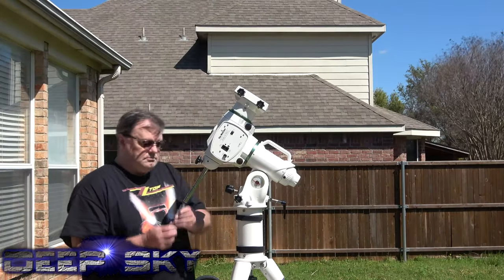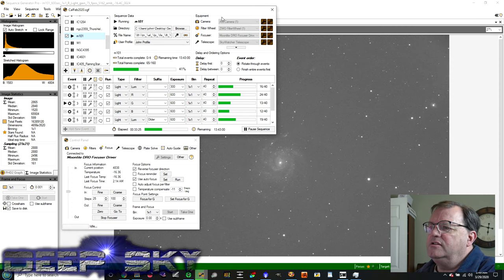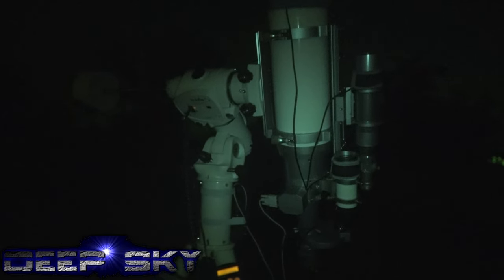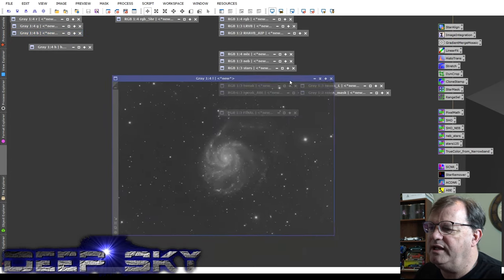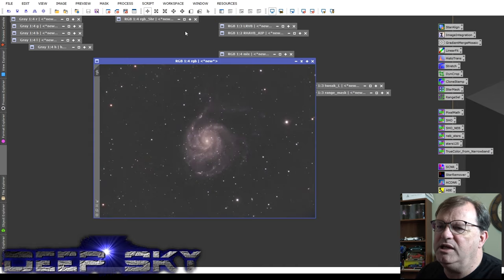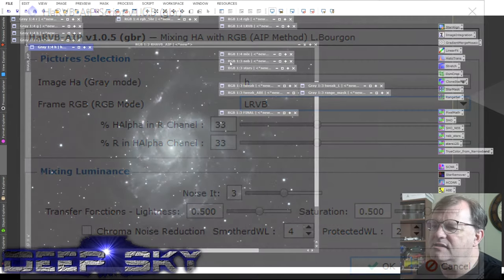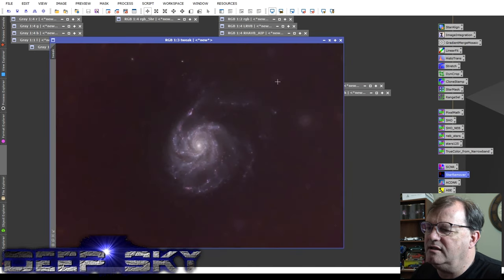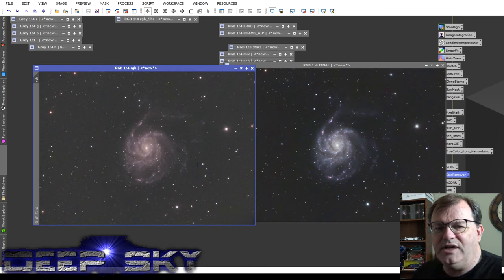Video #37 M101 (4K)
Here's a 22hr exposure of subs captured over multiple sessions over the past year.  M101 Pinwheel Galaxy, data capture & PixInsight tutorial.  By-the-way : I kept referring to this as a "nebula" in the video.  I'm such a goofball, I meant "galaxy" of course.